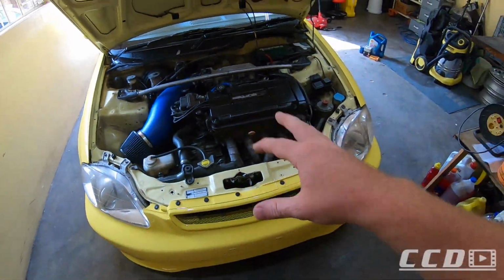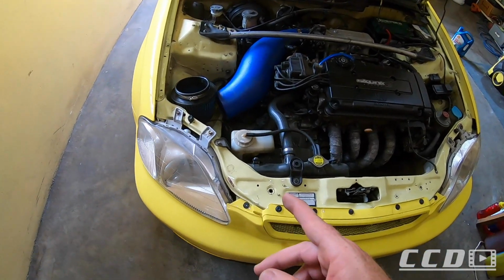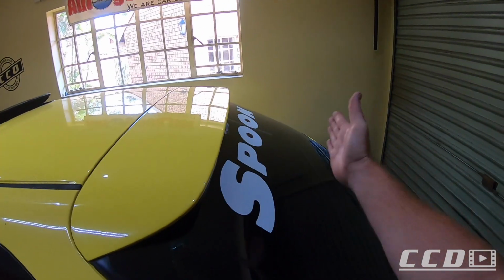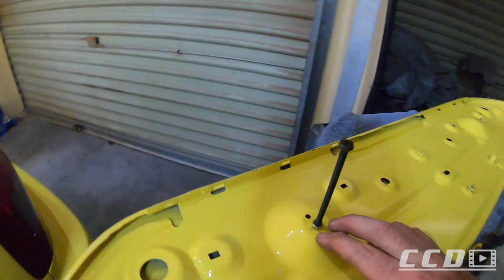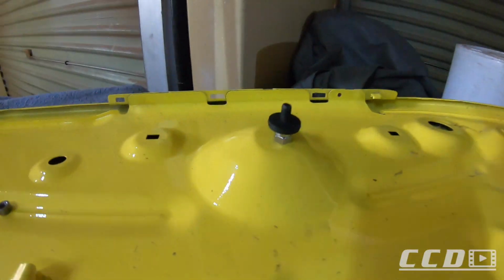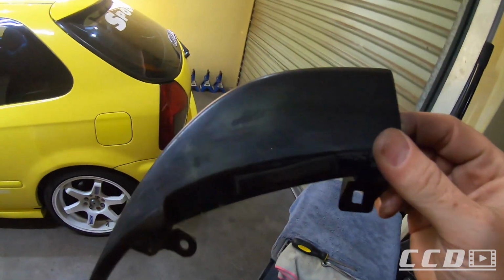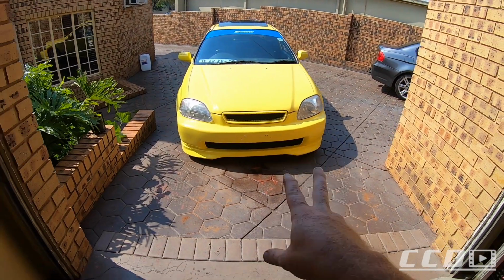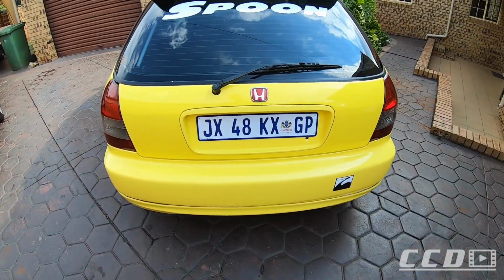OEM WING TILT + Service & more on my B20 VTEC Honda Civic Ep.2